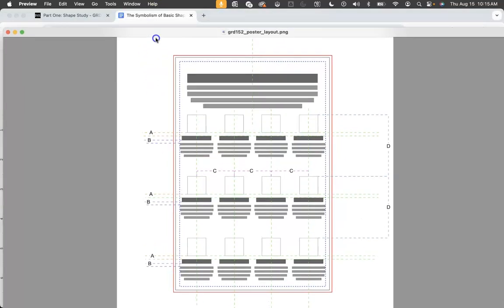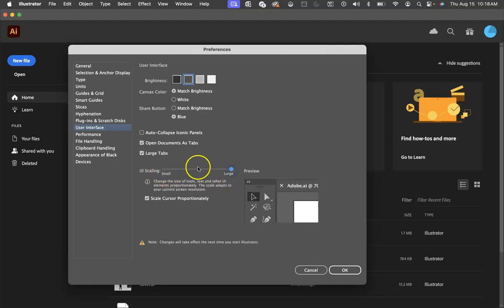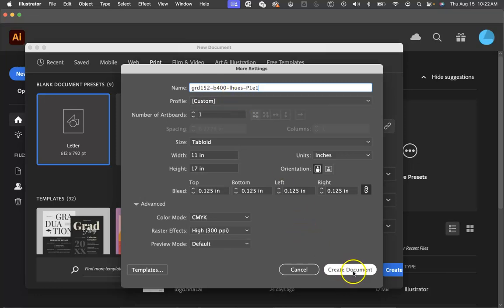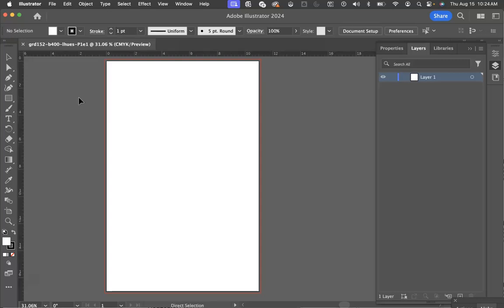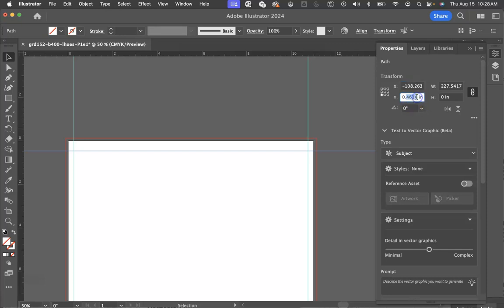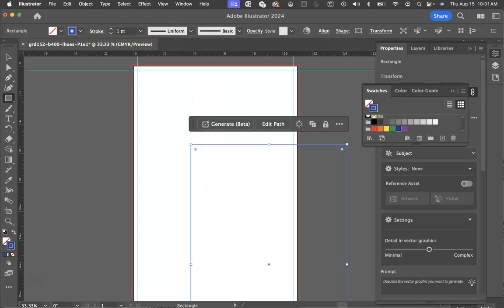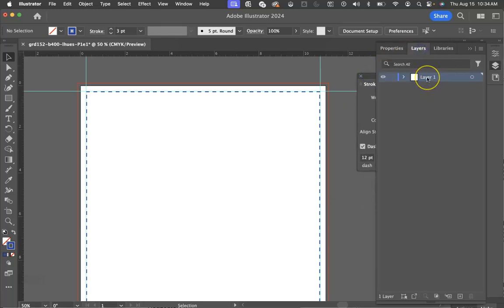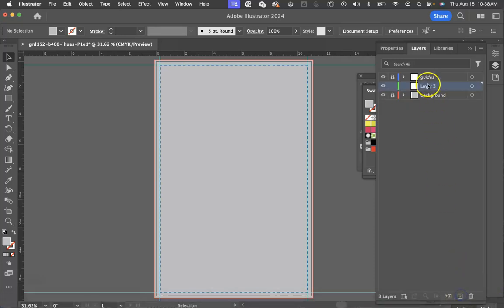Shape Poster Illustrator Setup